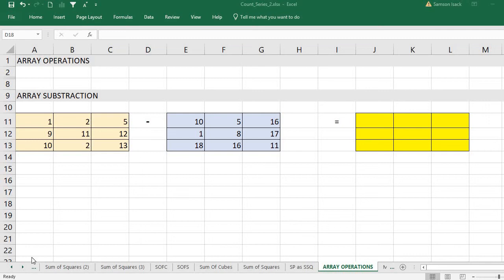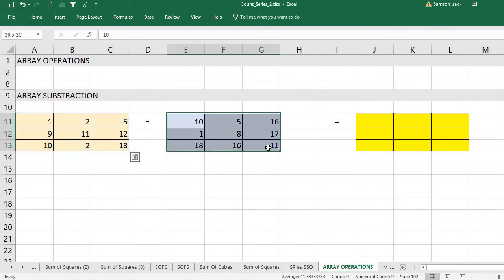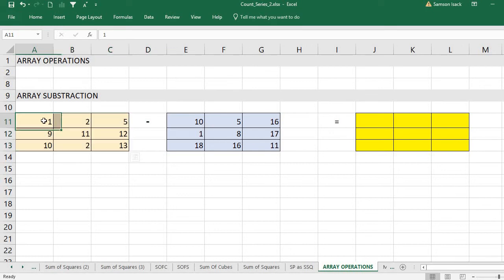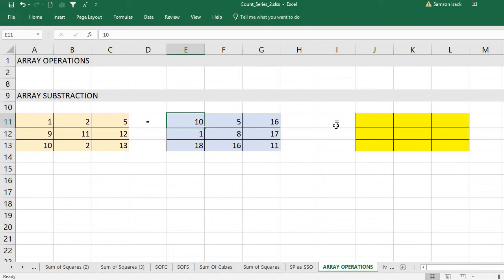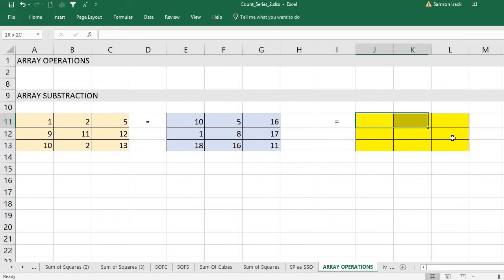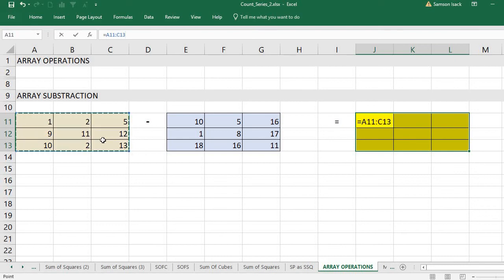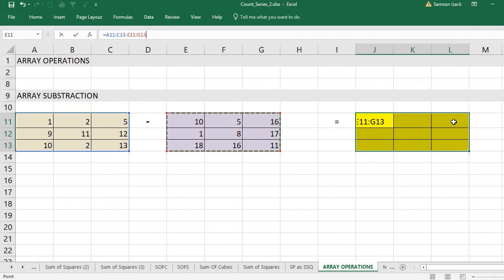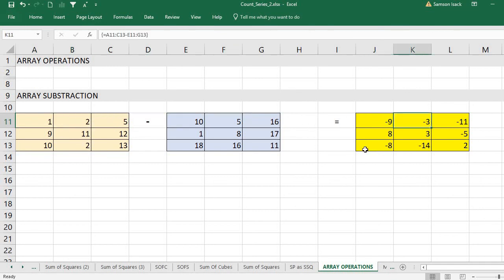Excel : How to do 'Arithematic Subtraction Operation on Arrays' in excel